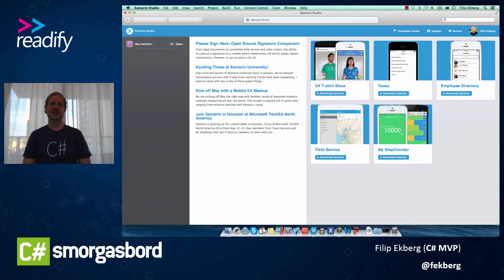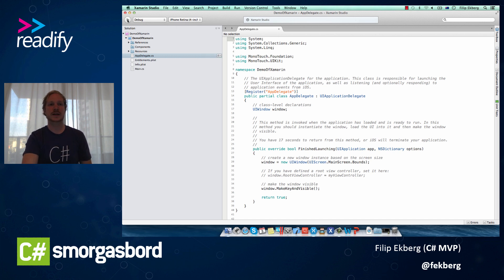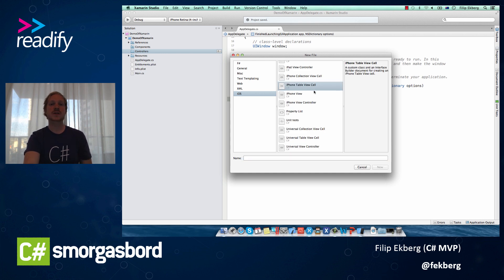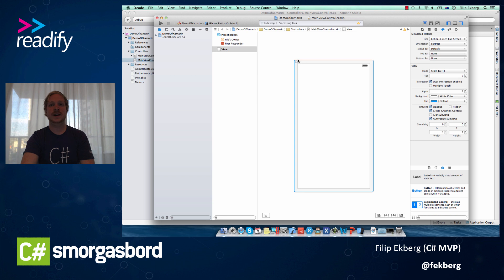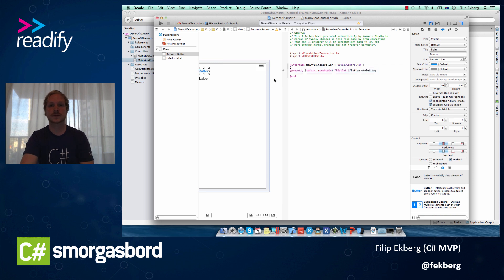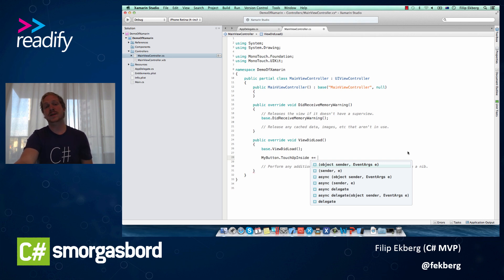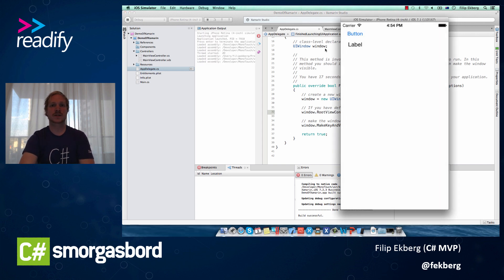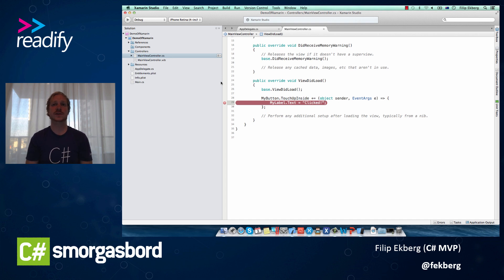Your first iOS Xamarin Studio Project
In this short video I will show you Xamarin Studio 5 and how to create your first, very basic iPhone project.

We will add a button, add a label, hook up an event handler and hook into the debugger. All in less than 10 minutes.

Xamarin makes it so much easier to work with iOS and Android development and I am happy to deliver this short demo that shows that.